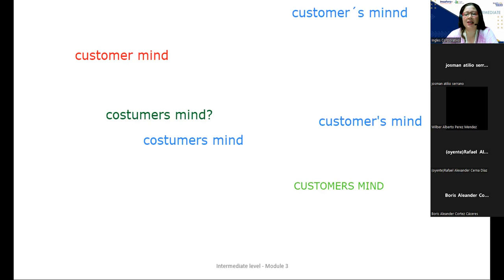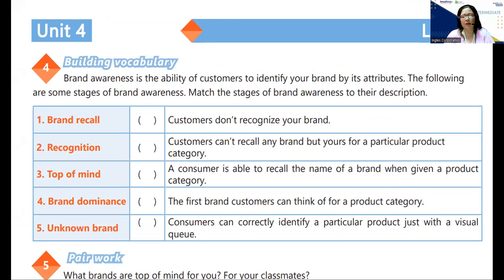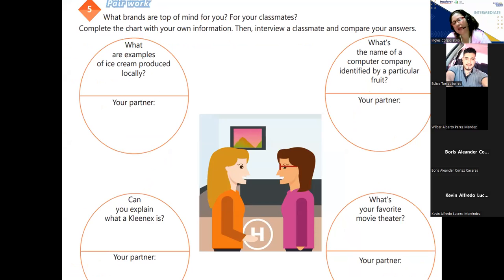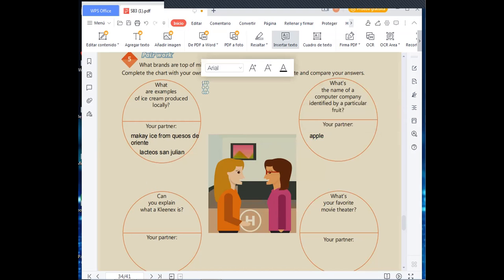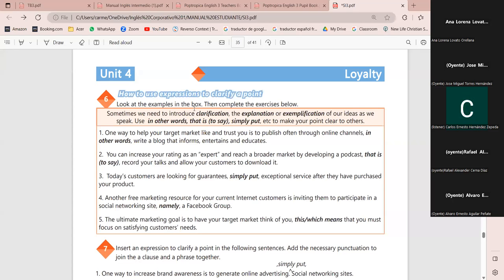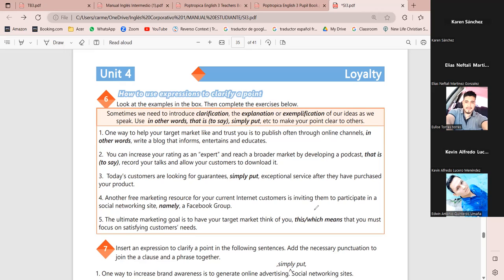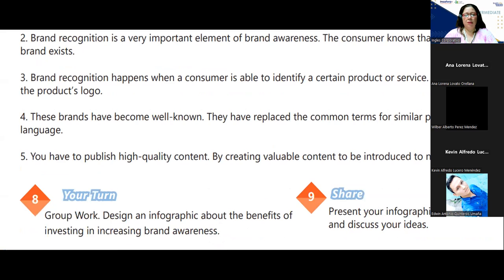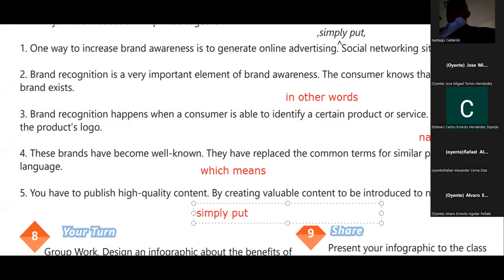Session 23-14-06-2023-29750-8048-0076/2023-Beteta-How to use expressions to clarify a point.